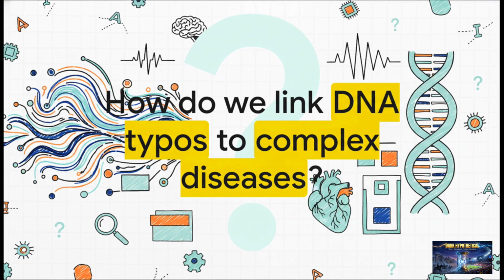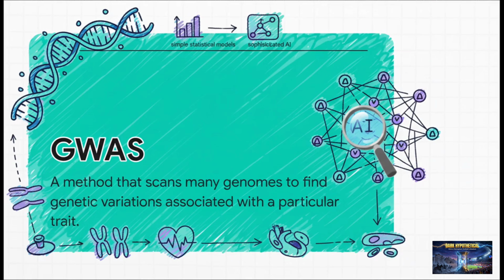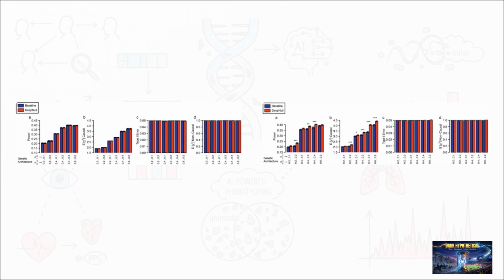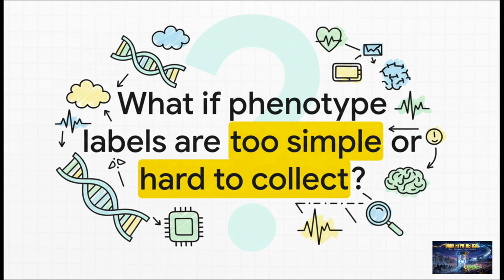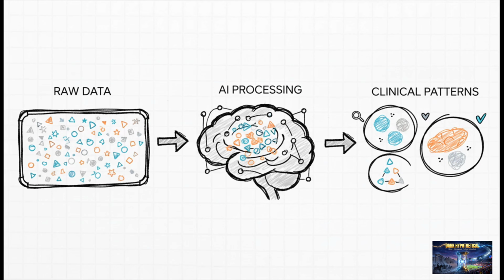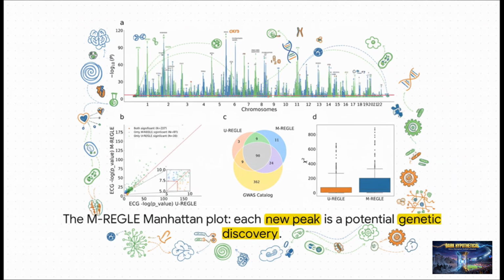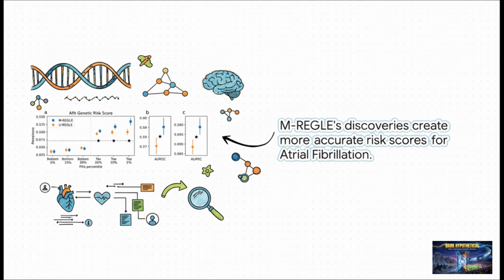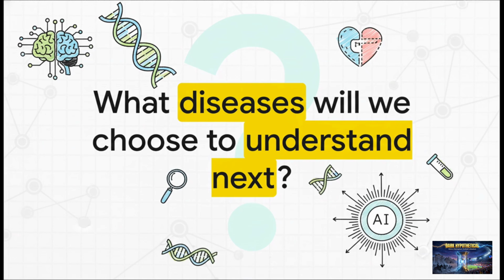This AI Knows Your Real Age... From Your Eyes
Google Health researchers are using deep learning to turn everyday clinical
data into powerful early-warning tools for disease — no invasive tests
required.

In this video, we break down three groundbreaking studies:

🧠 eyeAge — an AI "aging clock" that scans retinal images to estimate your
biological age and flag risks for age-related mortality, years before
symptoms appear.

🧬 REGLE — a framework using variational autoencoders to uncover hidden
genetic markers linked to lung and heart function, without needing
expensive disease-specific labels.

📱 Deep Learning Score (DLS) — a smartphone-based tool that uses
photoplethysmography (PPG) — the same tech in your phone's camera — to
predict cardiovascular disease risk as accurately as a clinical exam.

Together, these studies point to a future where a photo, a scan, or even
your smartphone camera could replace expensive, invasive medical screening
— making early disease detection accessible to anyone, anywhere.

📌 Sources: Google Health research publications on eyeAge, REGLE, and
PPG-based cardiovascular risk prediction.

of medicine and everyday life.